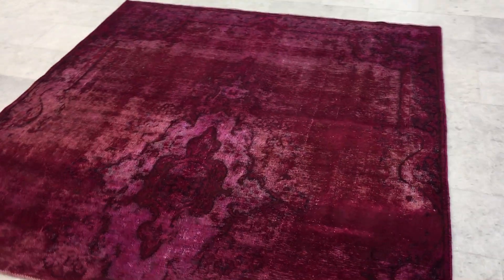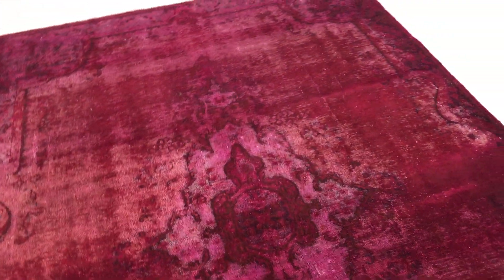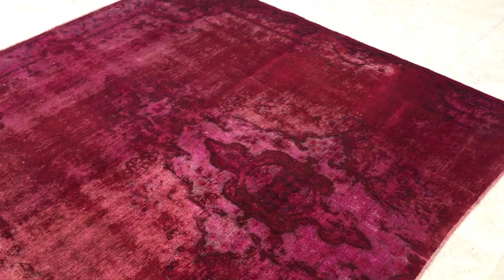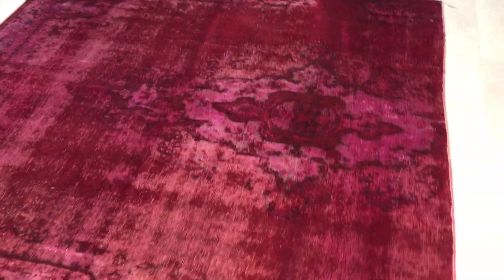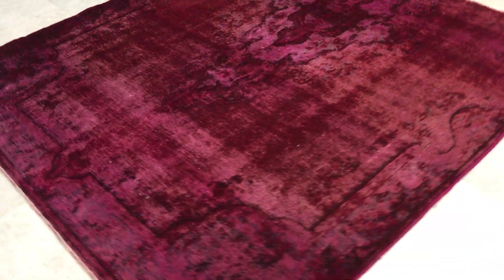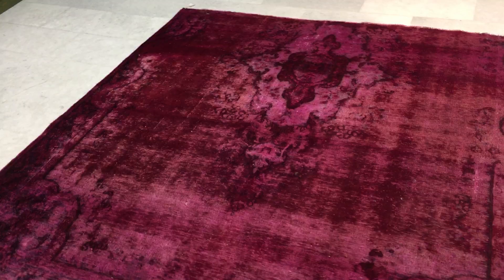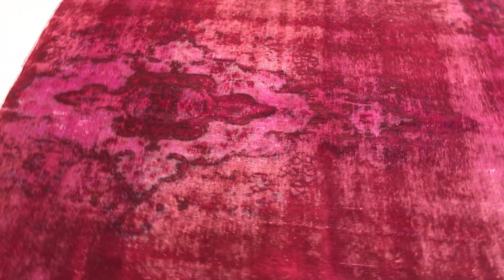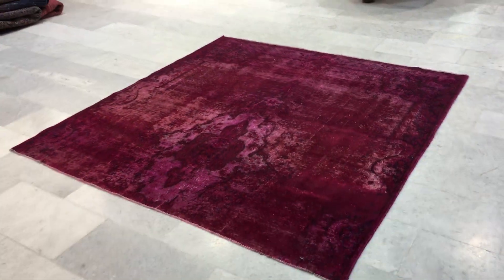vintage teppiche günstig 15076